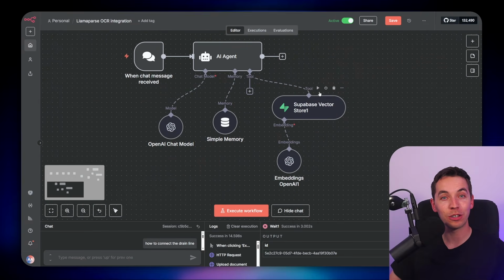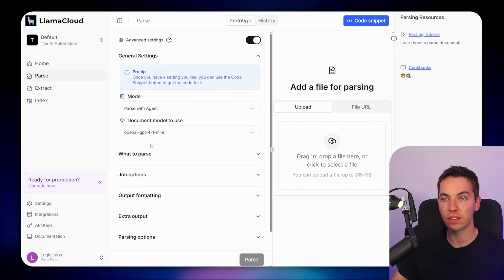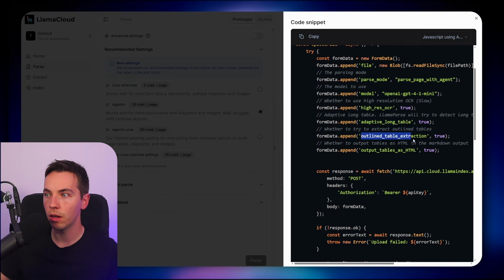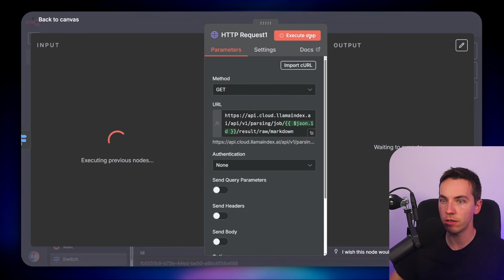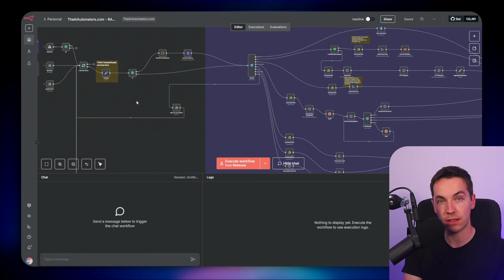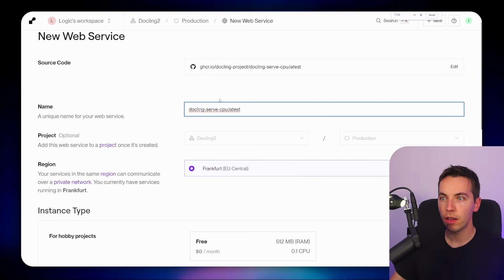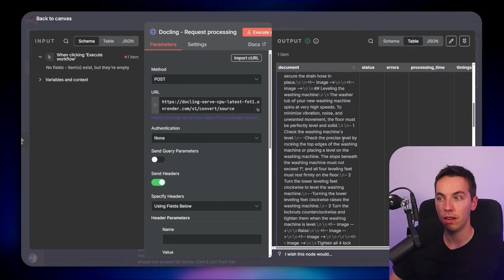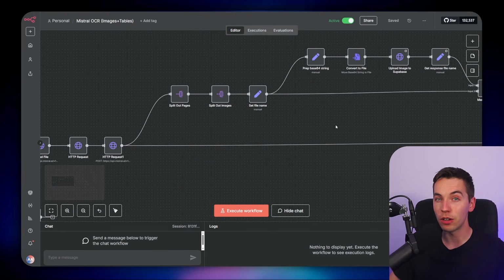Import EVERYTHING Into Your RAG Agent (Docling & LlamaParse)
👉 Get our State-of-the-Art n8n RAG Systems and learn how to customize them, in our community

Chapters:
0:00 - Overview
3:11 - Setting Up LlamaParse
5:23 - Integrating LlamaParse with n8n
17:45 - Integrating into RAG Pipeline
19:31 - Introduction to Docling
20:25 - Deploying Docling
29:14 - Mistral OCR

In this video, you’ll learn how to import and parse 95+ file types (including docs, slides, spreadsheets, images, and audio) so your AI agents can understand and act on all of it. We compare three approaches: LlamaParse (quick to set up, broad compatibility, rich Markdown), Docling (open-source, self-hosted project by IBM, no external APIs—great for privacy/cost control), and Mistral OCR (PDF-only but fast, affordable, and easy to integrate). You’ll see why OCR + native parsing preserves images, layout, tables, and structure far better than naive n8n nodes.

We build an end-to-end ingestion pipeline in n8n: watch files from Google Drive, send to a parser, get back consistent Markdown, then chunk → embed → store in a Supabase vector table using text-embedding-3-small. From there, an agent queries the vector DB for semantically relevant context and answers user questions. You’ll see both webhook and polling strategies for LlamaCloud’s async jobs, plus practical settings that improve results: agentic mode, high-res OCR, adaptive long-table handling, outline/table extraction, and optional HTML tables. We also cover pricing basics (free-tier credits and per-page costs) so you can forecast usage.

Next, we spin up Docling with a Render deploy so you can test via a simple UI and hit the API (v1/convert) from n8n. We talk through trade-offs, speed and memory usage vs. cost/privacy, and show a gateway pattern (basic auth + API key) to keep your Docling instance private while exposing a controlled public endpoint.

Finally, we revisit Mistral OCR for fast, good-quality PDF parsing, including an option to return extracted images for multimodal RAG.

By the end, you’ll have the pieces to: accept nearly any file type, normalize it to Markdown, index it in your vector DB without duplication, enrich with metadata, and chat with the content through an agent, safely and at a cost that fits your use case.